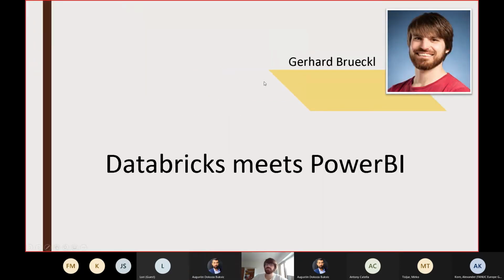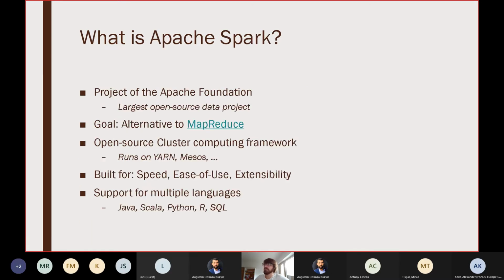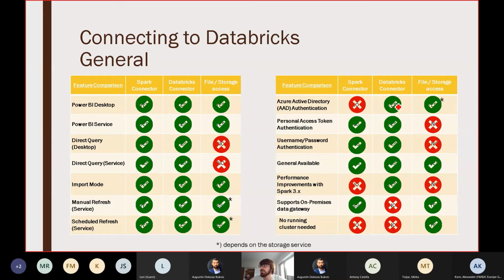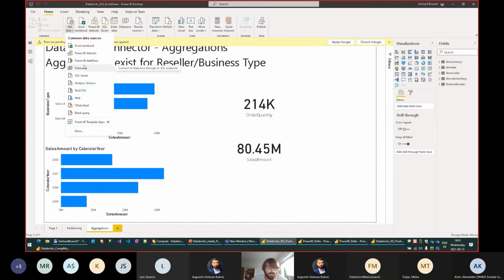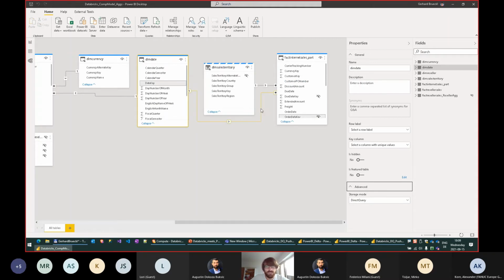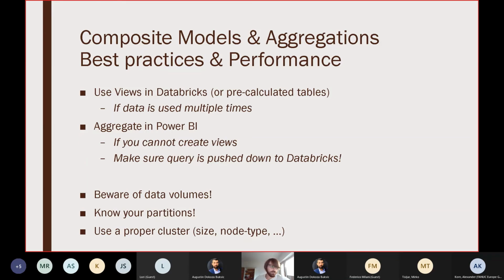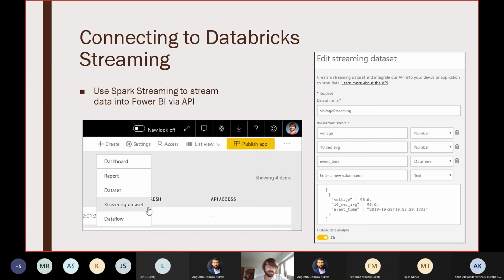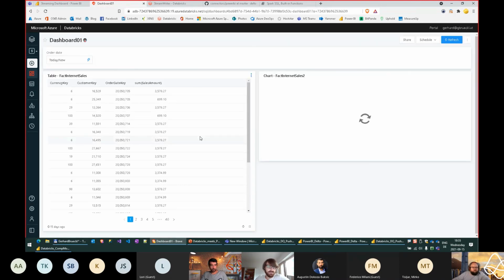Databricks meets Power BI by Gerhard Brueckl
Databricks and Spark are becoming increasingly popular and are now used as a modern data platform to analyze real-time or batch data. In addition, Databricks offers a great integration for machine learning developers.
Power BI, on the other hand, is a great platform for easy graphical analysis of data, and it's a great way to bring hundreds of different data sources together, analyze them together and make them accessible on any device.
So let's just bring both worlds together and see how well Databricks works with Power BI.